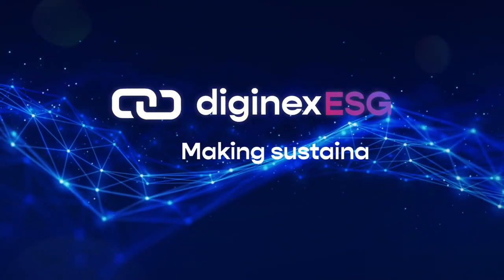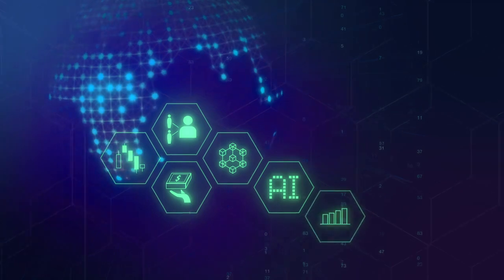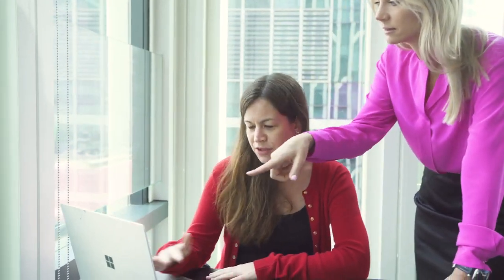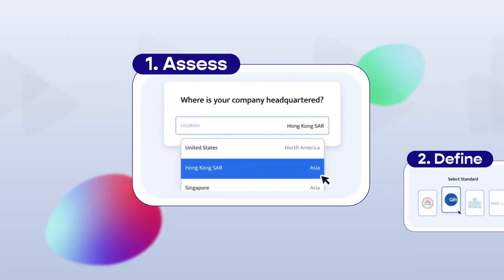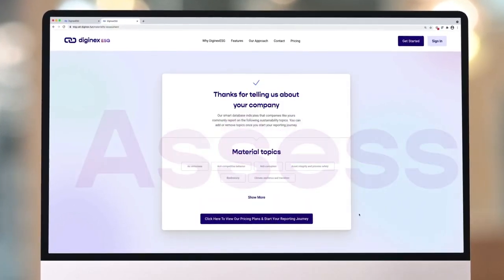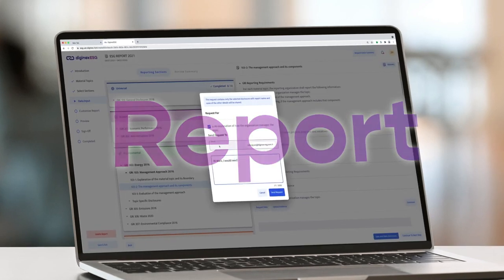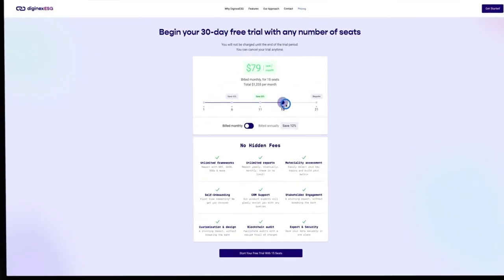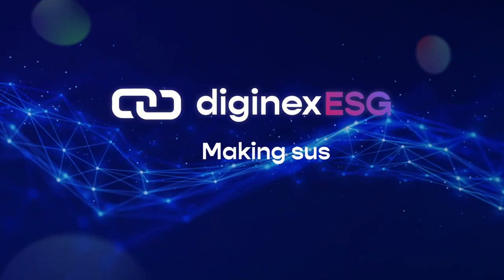ESG with Diginex - Demo Video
Making sustainability reporting 6x faster and 95% cheaper.

Start your ESG reporting journey now.

It is shared on this channel for informative purposes only, found in this post